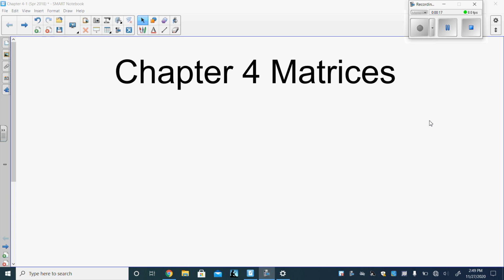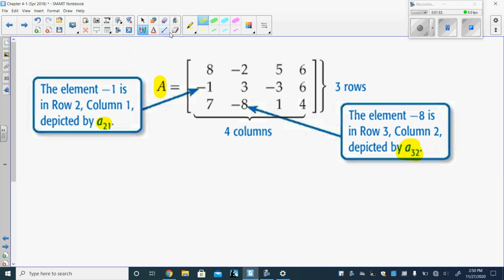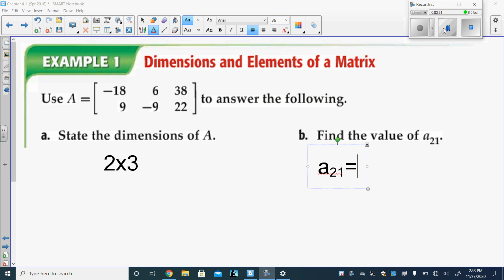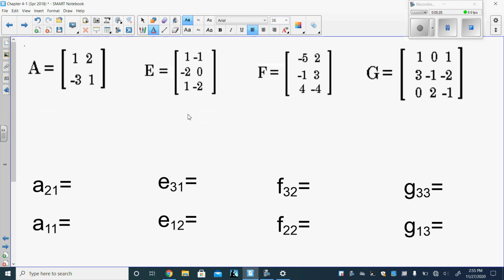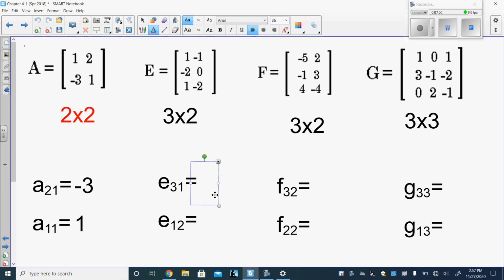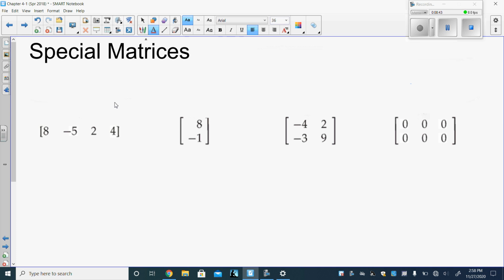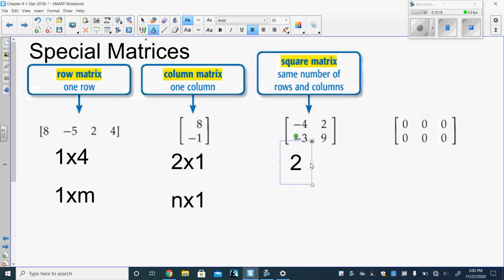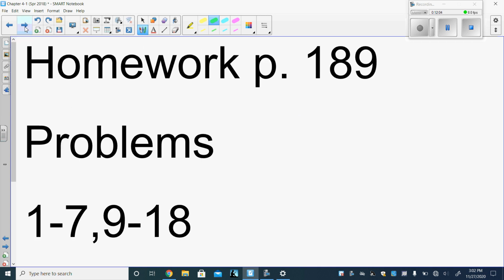Algebra 2 Chapter 4.1 GB